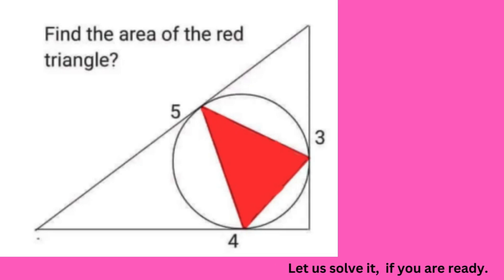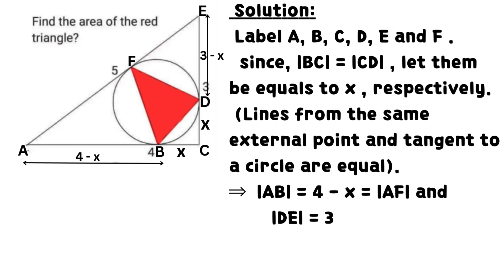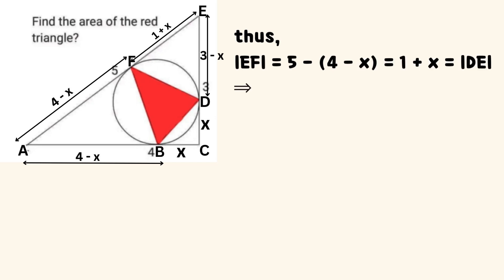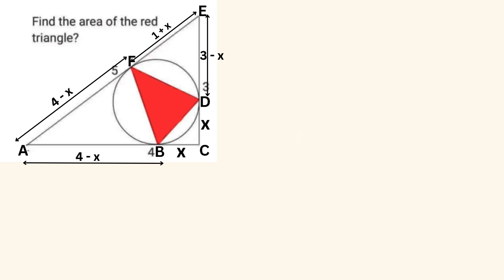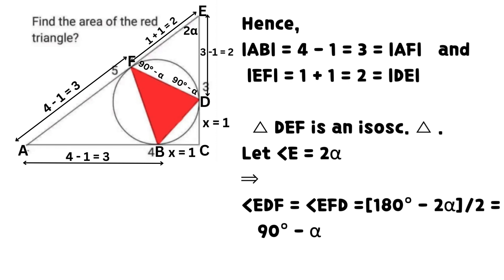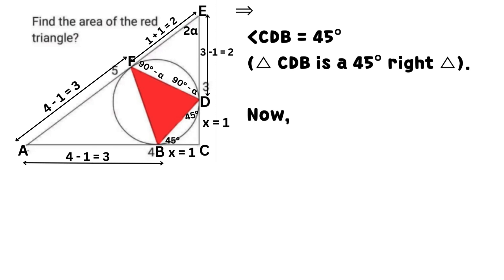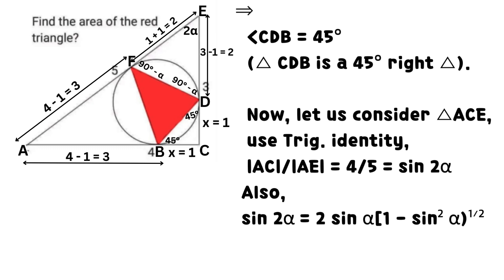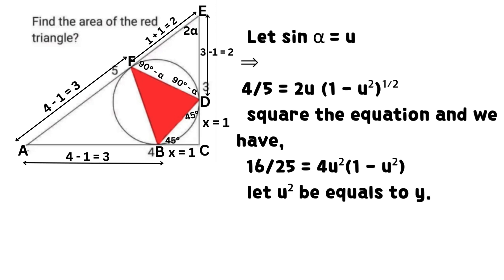WHAT IS THE AREA OF THE INSCRIBED RED TRIANGLE?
GEOMETRIC TRICKS, TRIGONOMETRIC IDENTITIES , PYTHAGORA´S THEOREM AND TRIANGULAR RULES HELP SOLVED THIS QUESTION.

For more information how to find the area of the inscribed triangle in s circle that is inscribed in a right triangle, please, watch the lecture video. Click the notification button to get text message whenever new video is uploaded into channel.